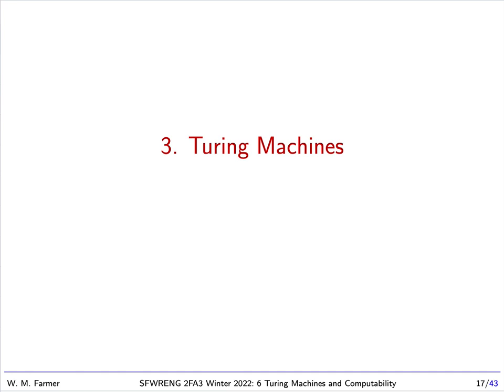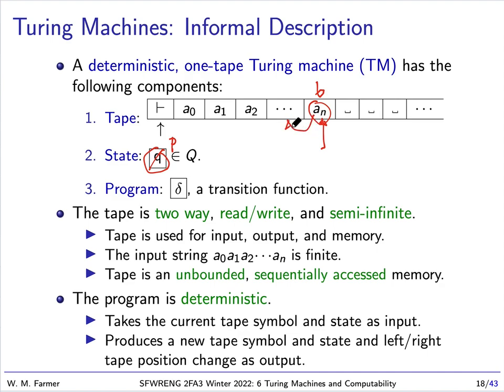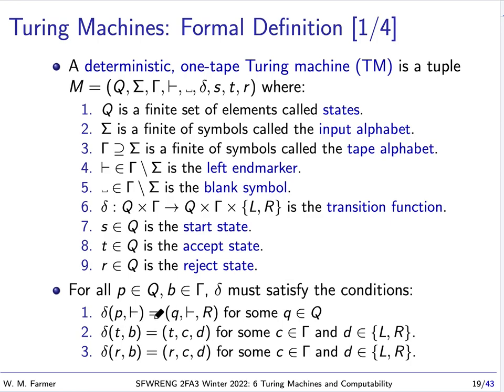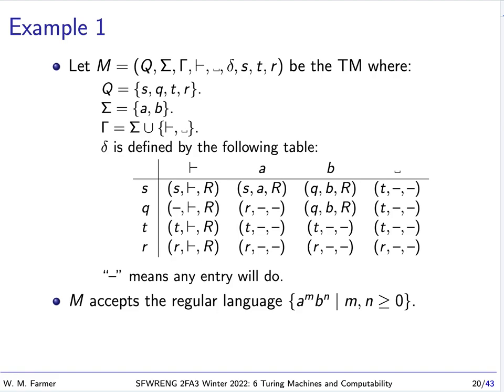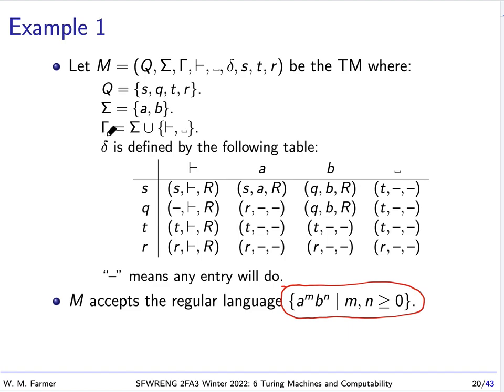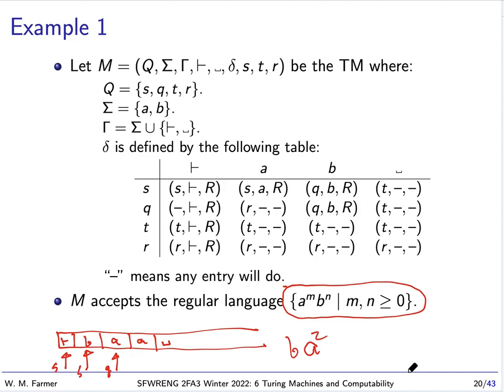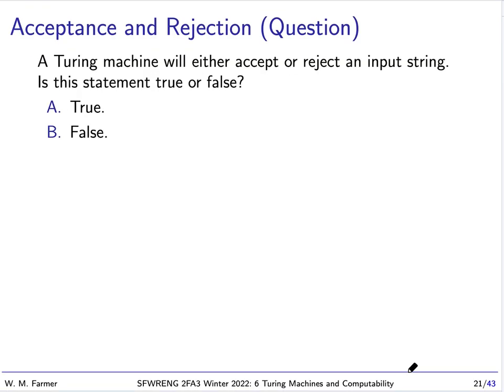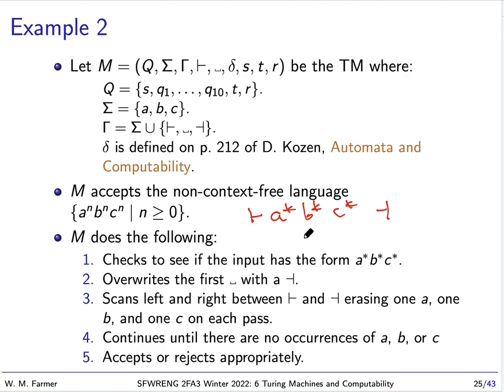6c Turing Machine and Computability Theory 2022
Keywords: Turing machines.

Lecture 6c for McMaster University undergraduate course SFWRENG 2FA3 (Discrete Mathematics with Applications II) Winter 2022.